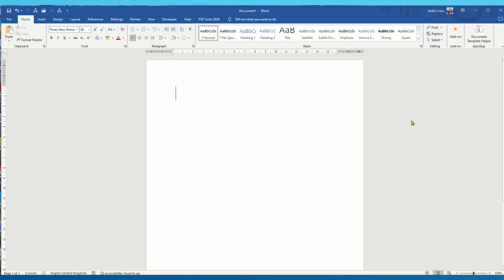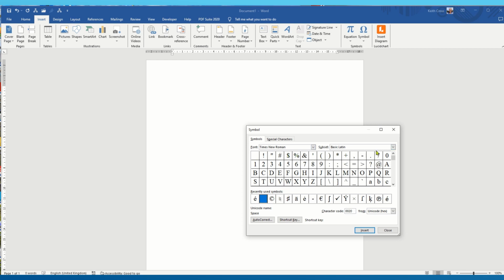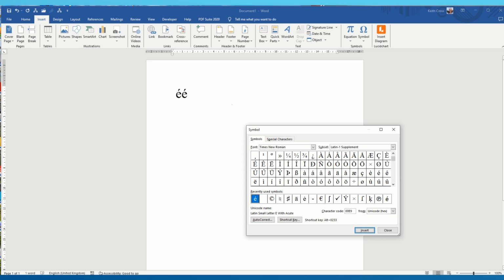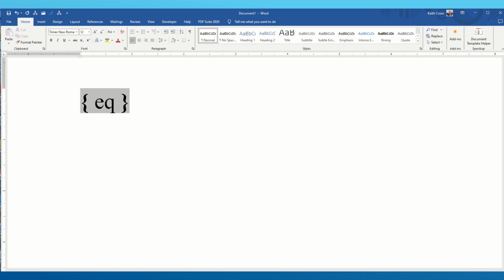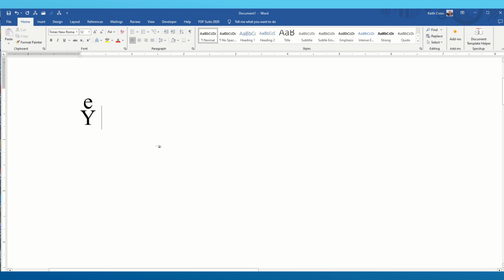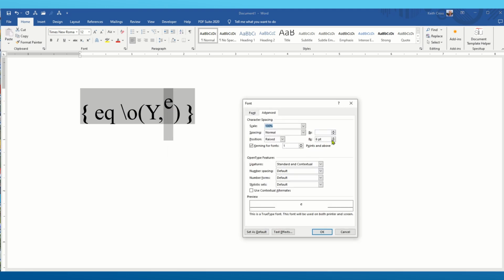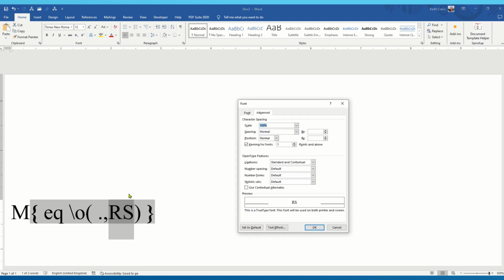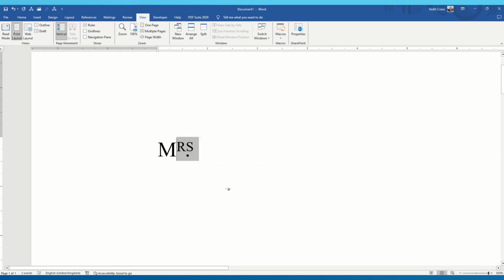HOW TO Create Compound Characters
Instructions on how to create Symbols and Compound Characters for CRS Church Records